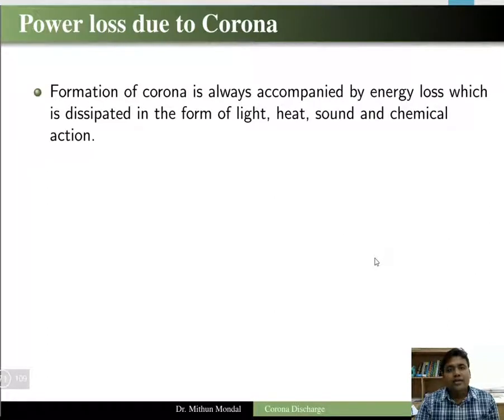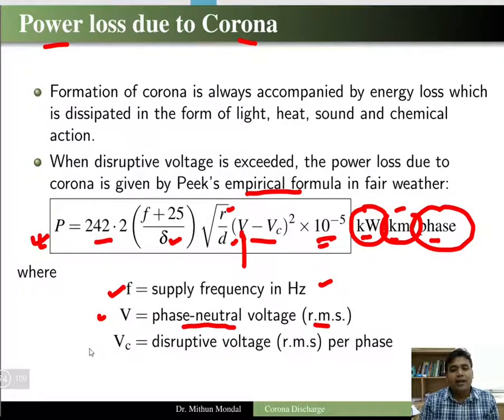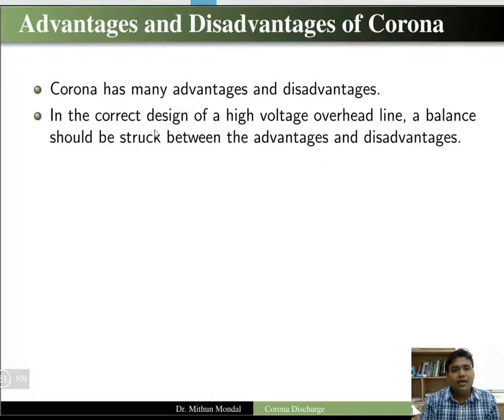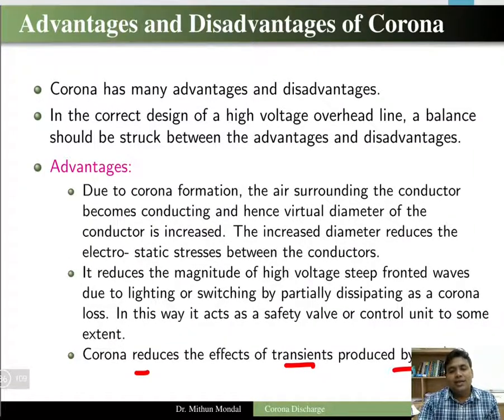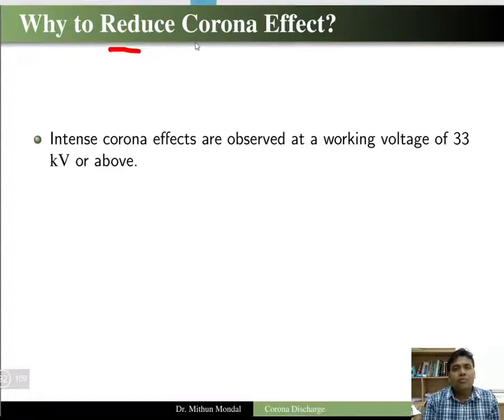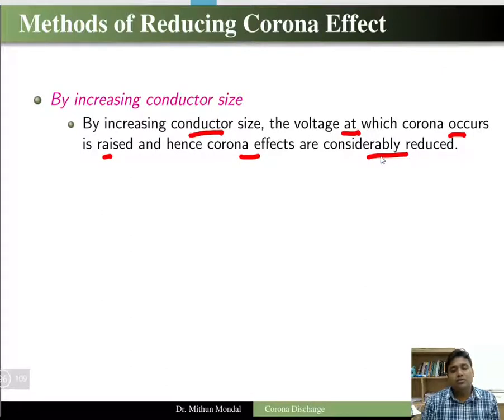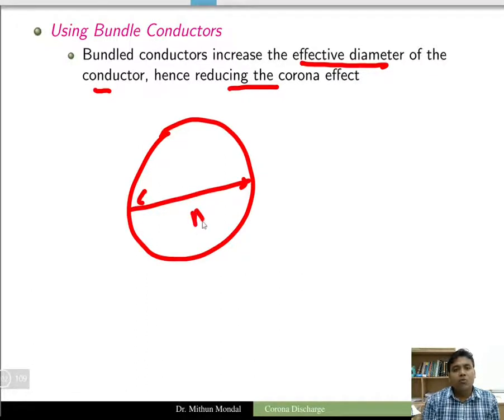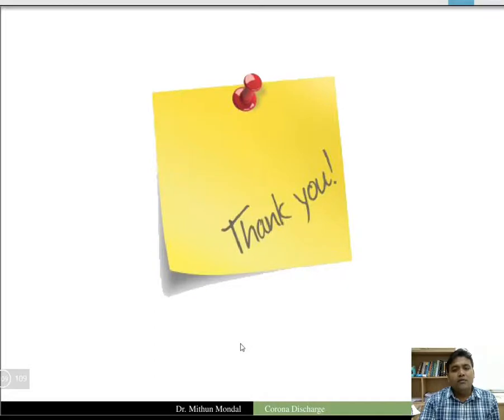Power Systems | Lecture - 25 | Corona in Power Transmission Lines | Part-2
Corona in Power Transmission Lines: Understanding & Mitigating a Critical Phenomenon

Explore "Corona in Power Transmission Lines," a critical electrical phenomenon impacting high-voltage systems. This partial electrical discharge, visible as a faint violet glow and accompanied by a hissing sound, occurs when the electric field around conductors ionizes the surrounding air. Learn about its causes, including high voltage, conductor surface irregularities, and atmospheric conditions (humidity, rain). Understand the significant disadvantages like power loss, audible noise, electromagnetic interference (EMI), radio/TV interference, ozone production (leading to corrosion and environmental concerns), and insulation damage, which reduce transmission line efficiency and lifespan. Discover key mitigation techniques such as increasing conductor diameter, utilizing bundled conductors, applying corona rings, and optimizing conductor spacing. Gain insights into the "critical disruptive voltage" and "visual critical voltage" associated with corona onset and its overall impact on grid stability and energy efficiency.

Important Search Queries:

What is corona effect in power transmission lines?
Causes of corona discharge in high voltage lines
Disadvantages of corona in electrical transmission
How to reduce corona effect in power lines
Corona loss calculation and prevention
Impact of weather on corona discharge
Ozone production from power lines corona
Audible noise and radio interference from corona
Critical disruptive voltage in transmission lines
Bundled conductors for corona reduction
Corona rings for high voltage insulation
Power system efficiency and corona